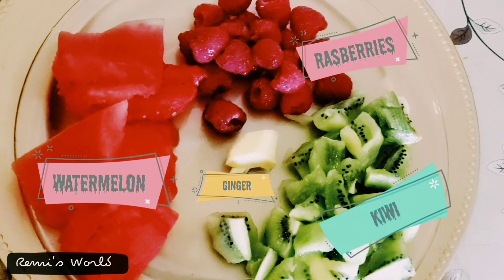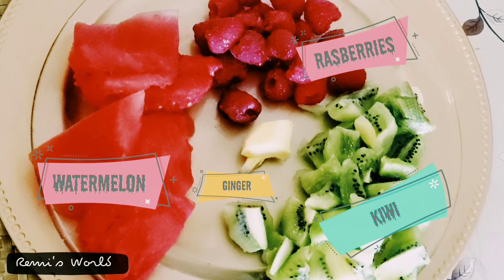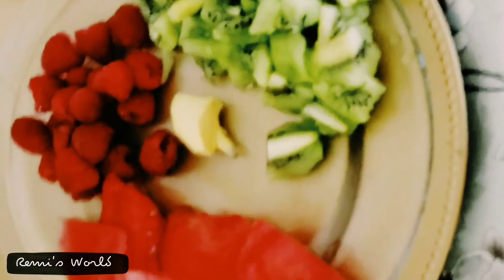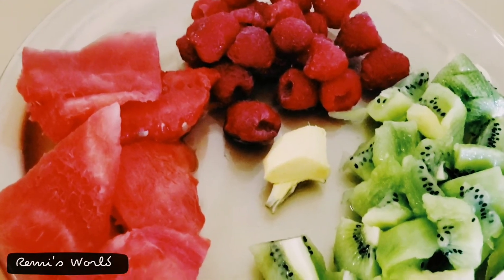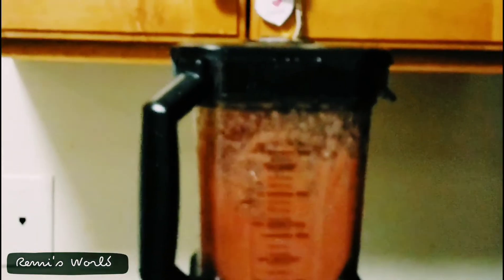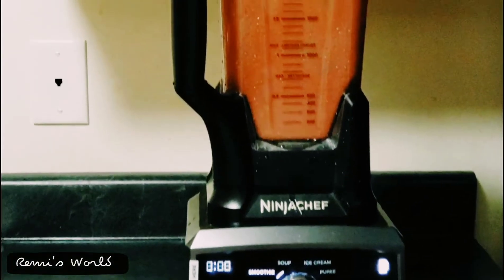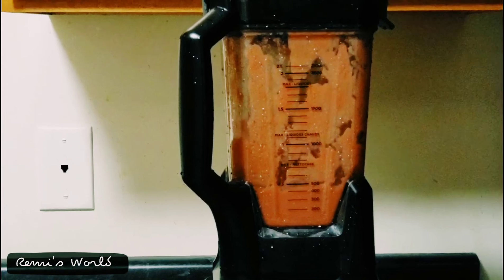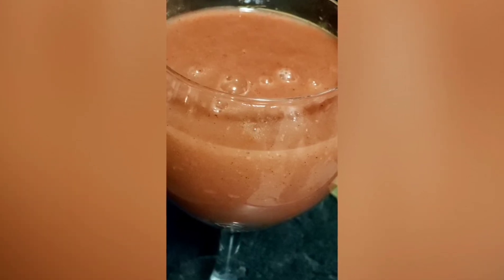Glow with this Detox refreshing Smoothie with Anti Inflammatory Berry |Kiwi infused Smoothie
It’s a favorite for me, and I’m excited to share it with you.

This is one of my smoothies recipe with watermelon. In this particular smoothie, I used fresh watermelon, which adds liquid while also keeping a thick texture and hydrates.

Another superstar ingredient in this recipe is the fresh ginger, which adds both flavor and the anti-inflammatory effects. Ginger contains phenolic compounds called gingerols. One of these, 6-gingerol, has been shown to have anticancer, anti-inflammation, and anti-oxidation biological activities.

 Also, incorporate a new anti-inflammatory option into your diet with Raspberries or any berry of your choice like blueberries, strawberries, blackberries. So, here's the recipe!

Ingredients :

1 cup Watermelon
1/2 cup rasberries
1 thump size ginger
1/2 cup kiwi

Instructions :

Blend all ingredients together and serve, make sure no small chunks left.. use you mixie or blender. As we are not adding any water here so this will be a thick consistency smoothie. I like to enjoy this smoothie without ice cubes as the fruit used was already referigerated